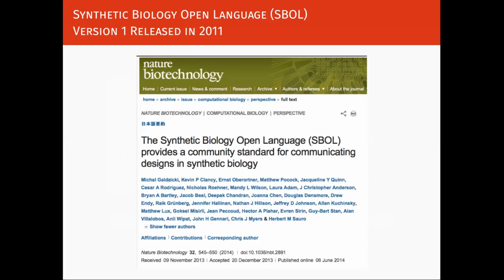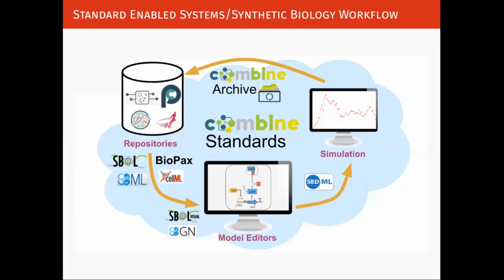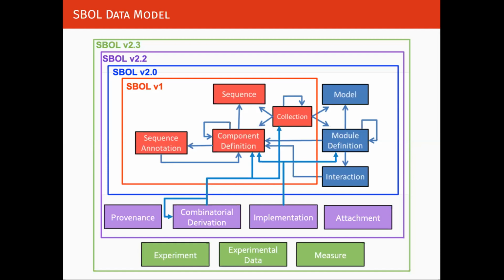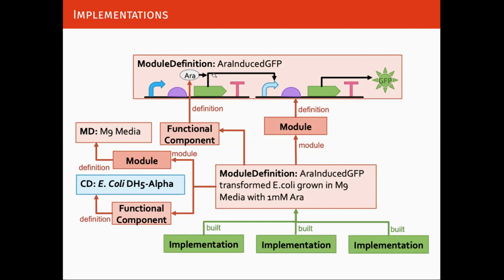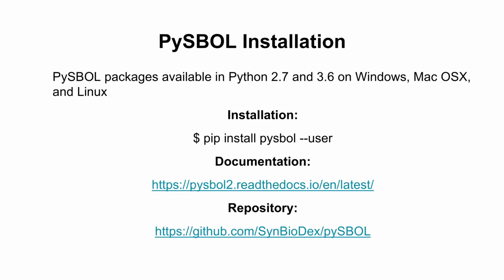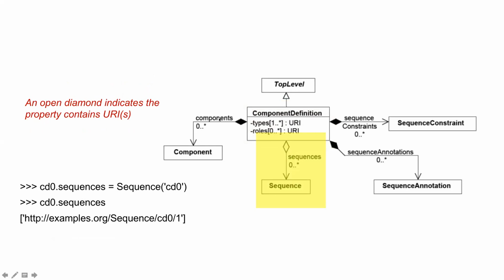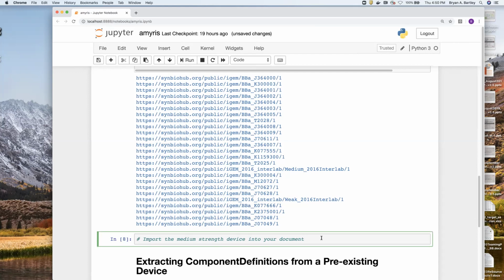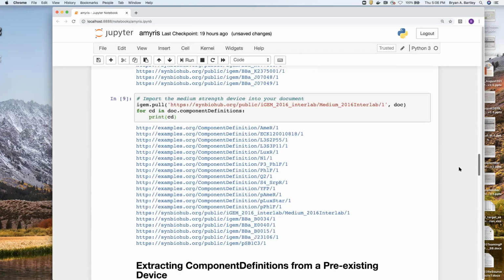Webinar for SBOL Developers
This video was taken during a webinar for Amyris on February 13, 2020.  It includes a tutorial on SBOL presented by Professor Chris Myers (University of Utah) and Dr. Bryan Bartley (BBN/Raytheon).